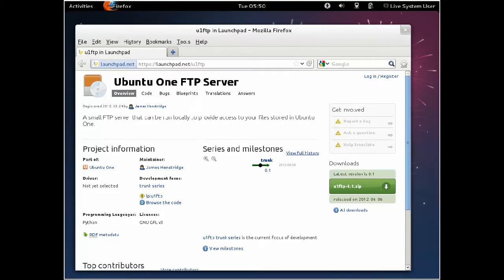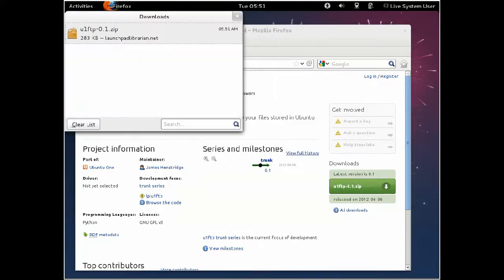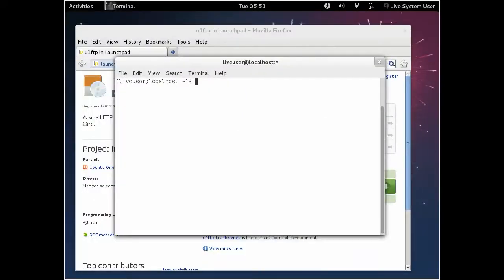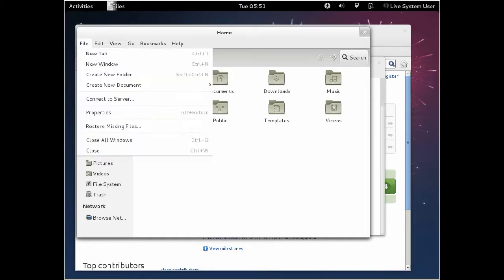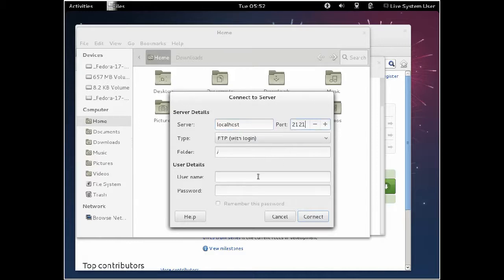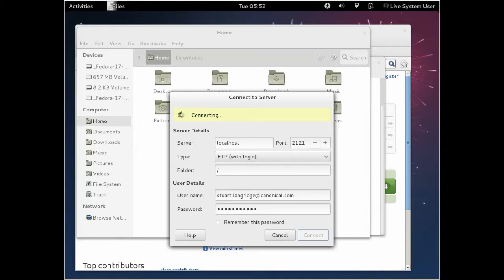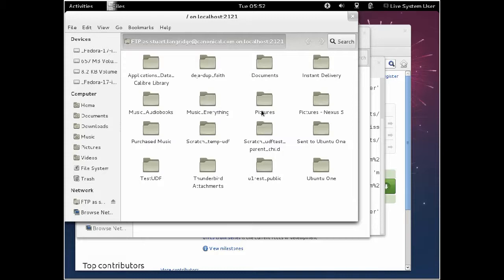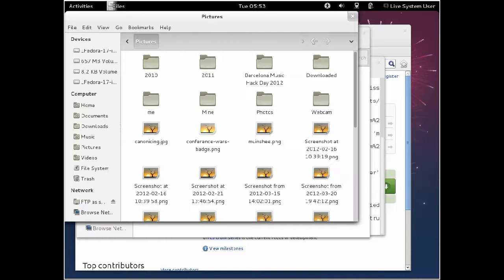u1ftp: Access Ubuntu One via FTP (from Fedora Linux)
u1ftp is a simple app to provide FTP access to Ubuntu One, written by James Henstridge. It's deliberately designed so that it works across platforms; whether you're on Windows or OS X or Ubuntu or Kubuntu or Fedora or whatever, it should work for you, so you can access your Ubuntu One storage via FTP, and therefore if you want to you can see your U1 storage as a drive in your file manager.